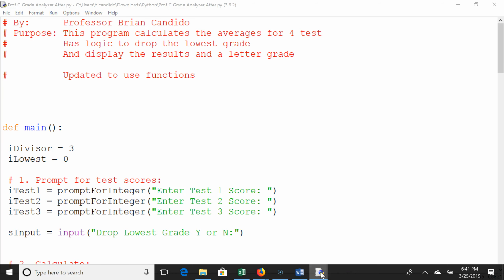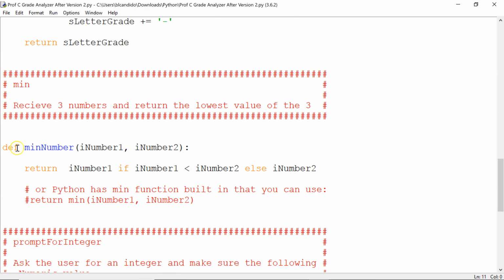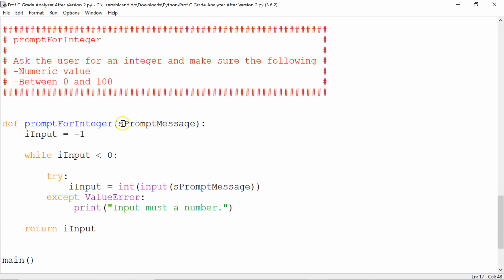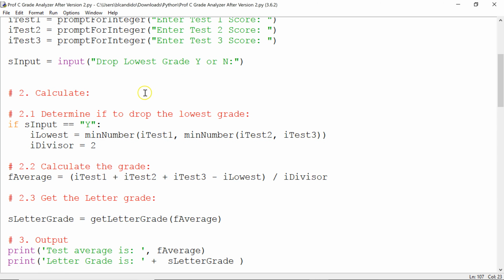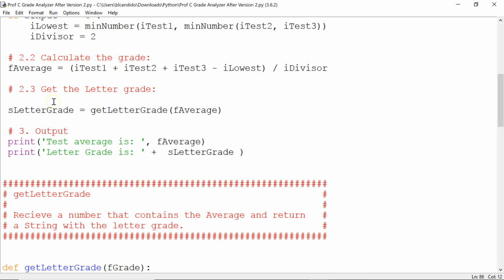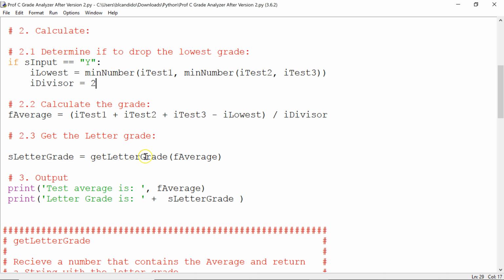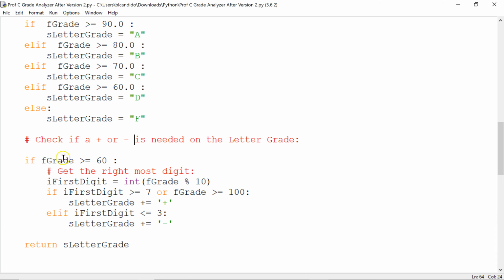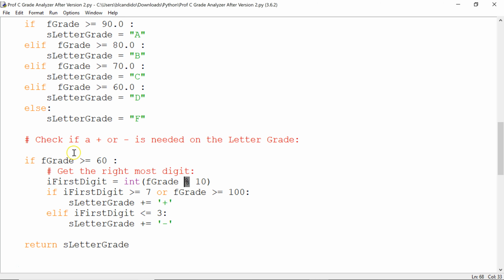Python Average Three Numbers After Version 2